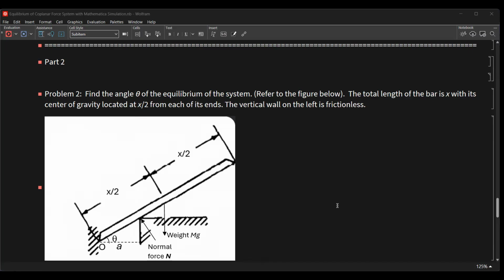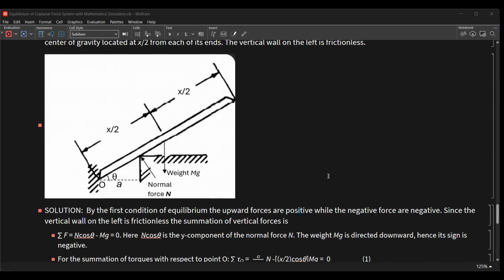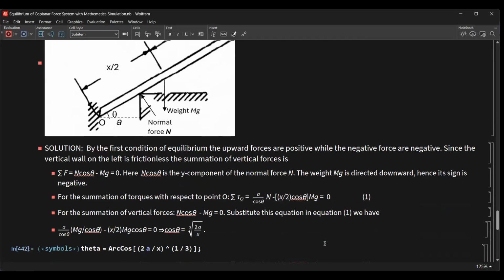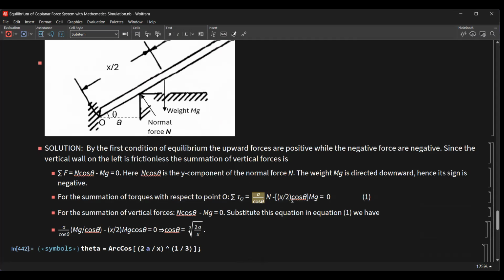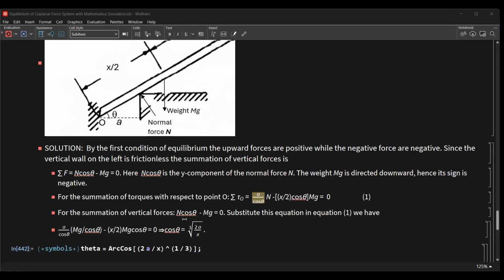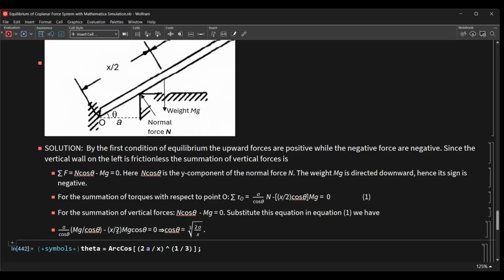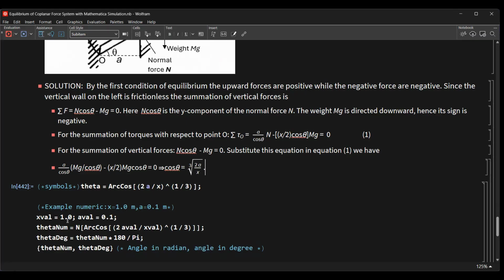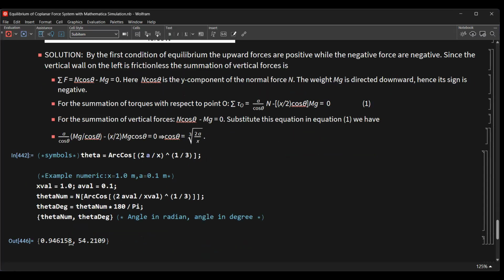CoplanarForceSyste with Mathematica Part 2